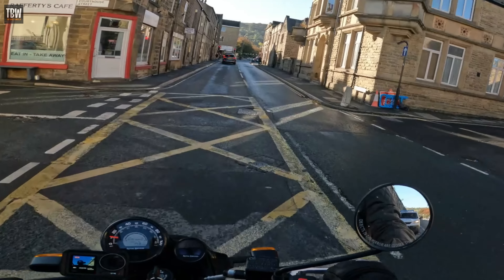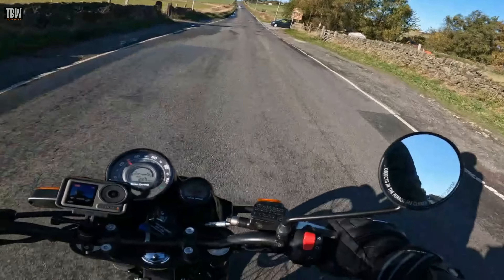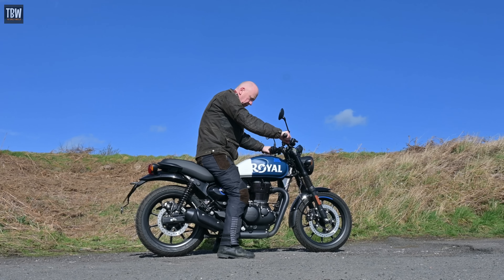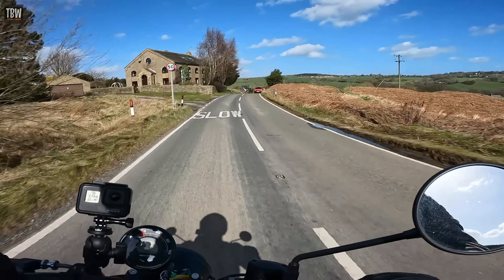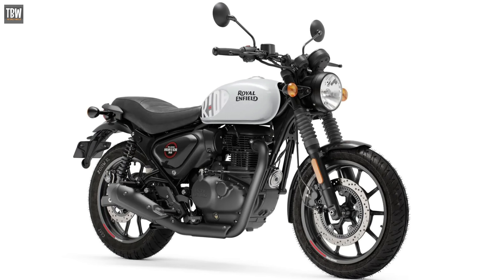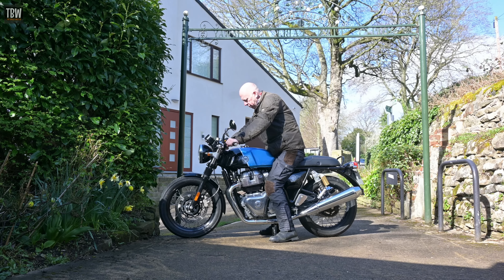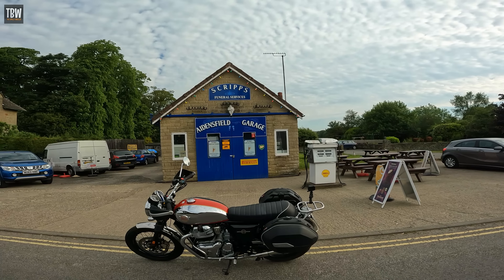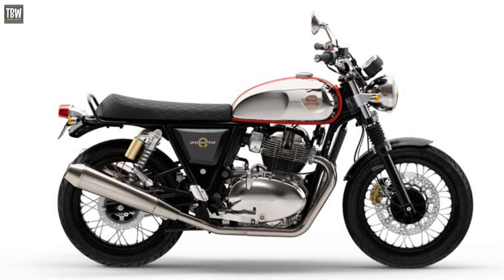Best of the Royal Enfields